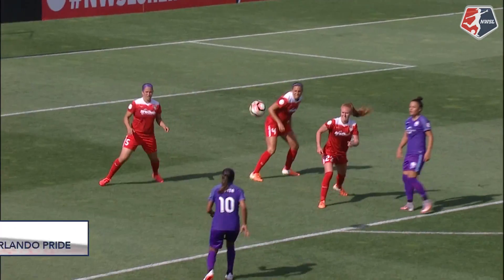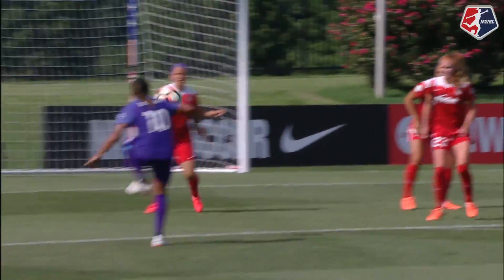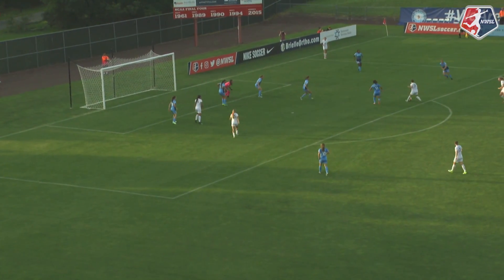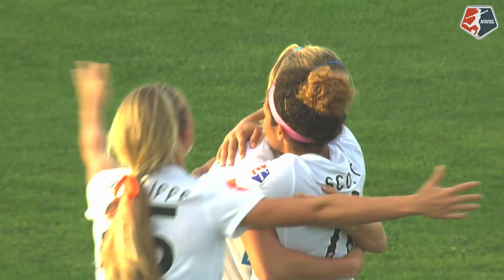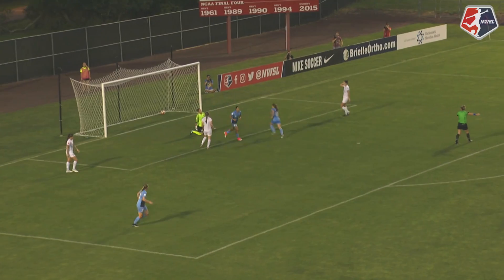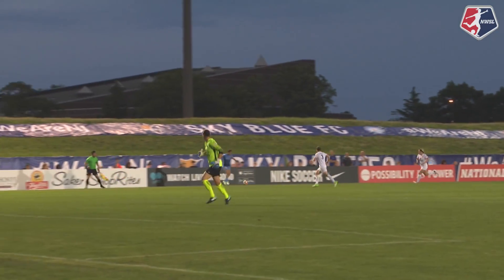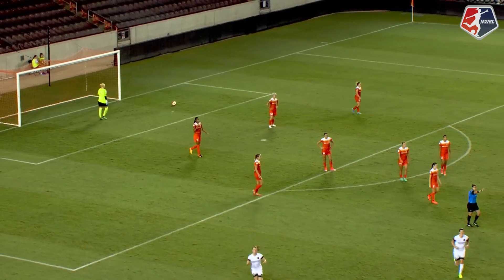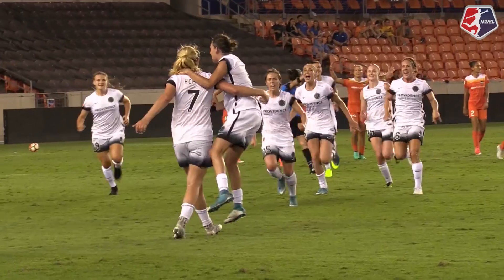Week 12 NWSL Goal of the Week nominees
Visit @NWSL on Twitter to vote for the Goal of the Week.
The nominees:
1. Marta (Orlando Pride)
2. Sam Kerr (Sky Blue FC)
3. Lindsey Horan (Portland Thorns FC)
4. Katie Bowen (FC Kansas City)